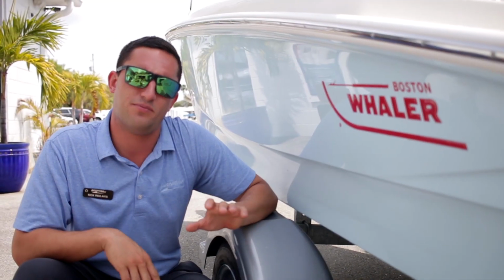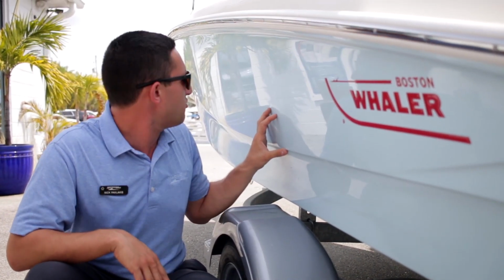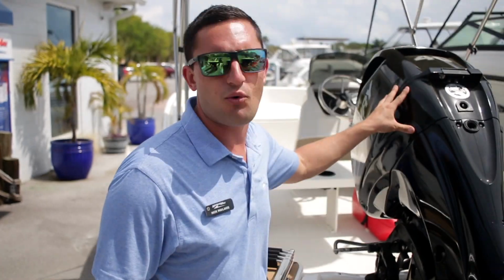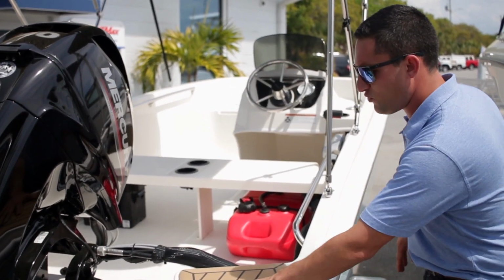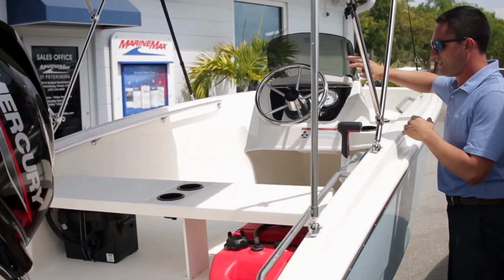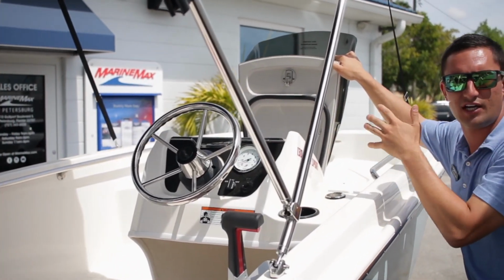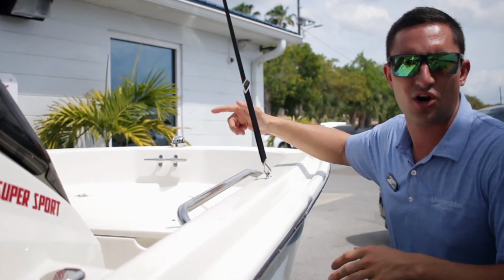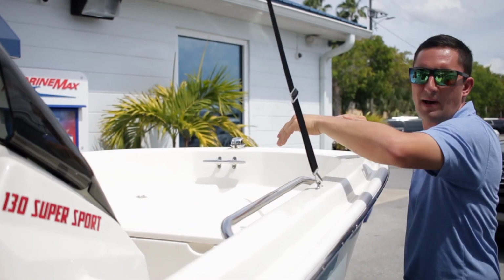Classic Whaler | 2020 Boston Whaler 130 Super Sport at MarineMax St. Petersburg, Florida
Captain Nick is back to take a look at the classic 13 Super Sport from Boston Whaler. With 130 Super Sport's shallow draft, nimble performance and unsinkable safety, you can explore even the skinniest waterways with total confidence. Exciting new features include lockable front-of-console storage, aft swim platforms, and a rear-accent hull color. Choose from a variety of seating configurations and options to best suit your favorite activities: fishing, watersports, cruising, lounging and beyond. Remarkably low-maintenance and easy to operate, the 130 Super Sport is the most reliable, user-friendly and stylish skiff on the market — and the most fun.